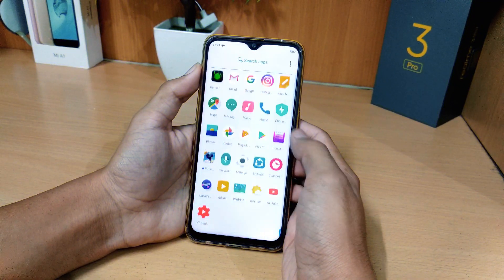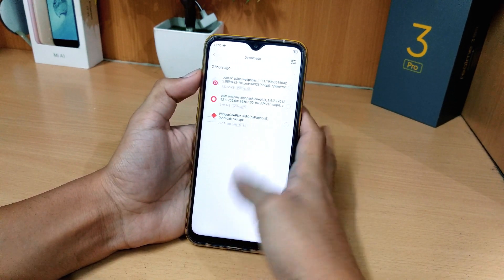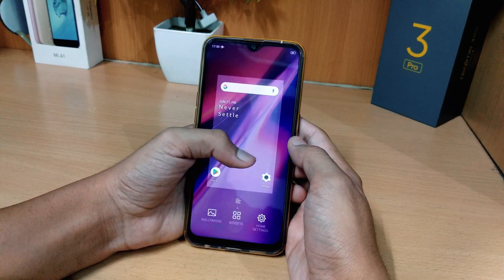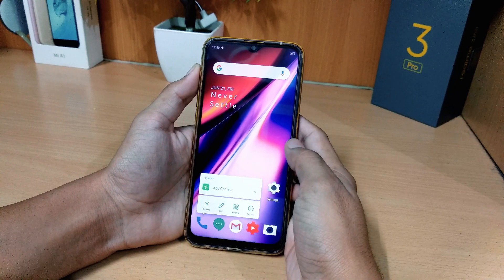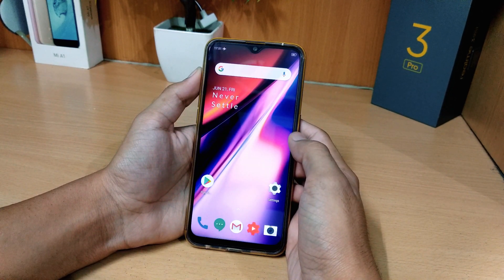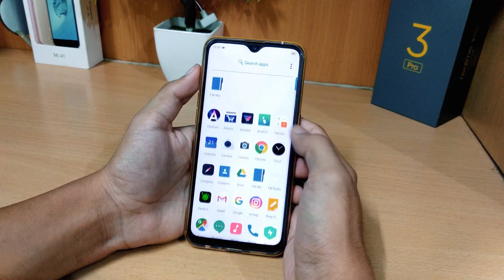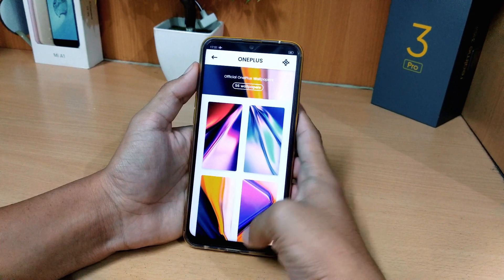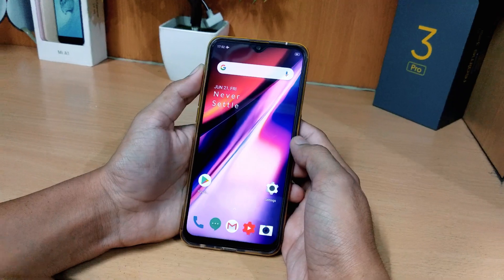RealMe 3 PRO And 2 Pro Into OnePlus 7 (Oxygen OS Look) 😎 (Hindi)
RealMe 3 Pro Into OnePlus 7 (Oxygen Os)
Hey Wassup Guys , Today I'll Be Showing You That How You Can Get Oxygen Os Look On Your RealMe 3 Pro..

Peace ✌️